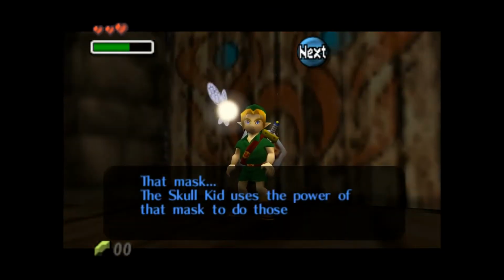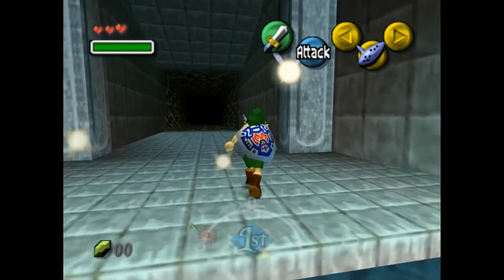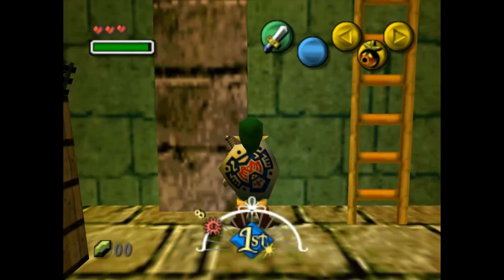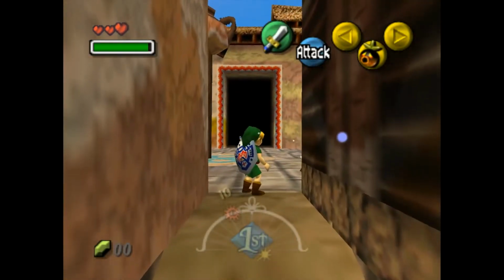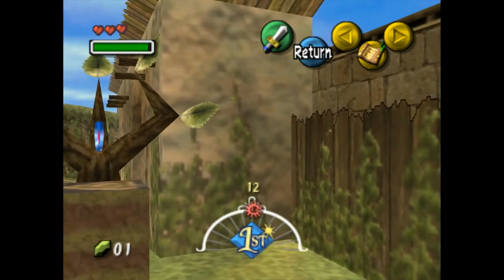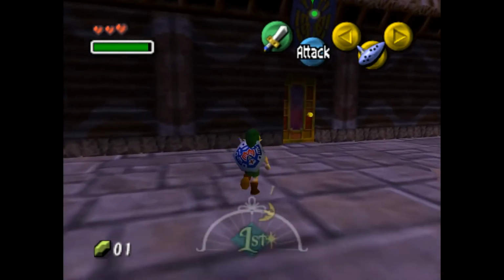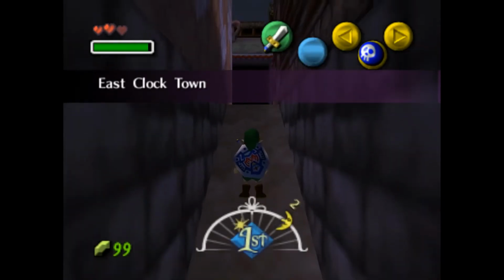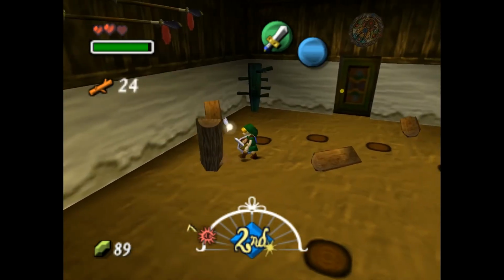TrueBlindGaming | Legend Of Zelda::Majora's Mask(4/61) | Masks, Hearts, Upgrades::Part 1/8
On this new 3 day cycle, back in our normal form. We are going to get 2 masks and 2 pieces of heart, and setup for a upgrade coming next video.